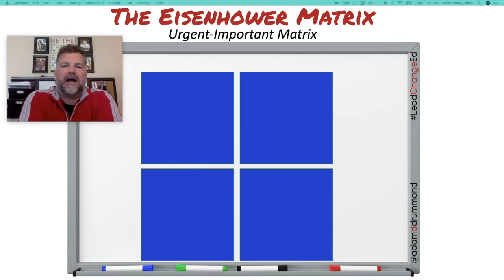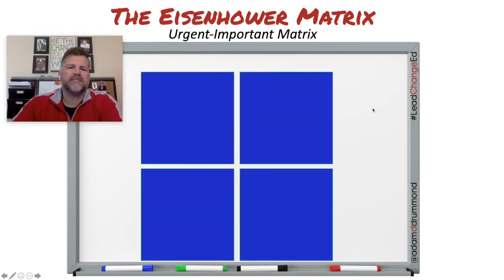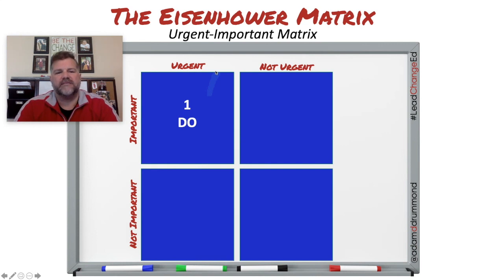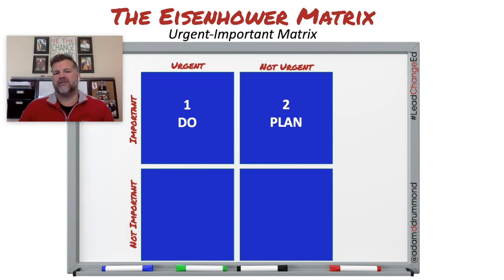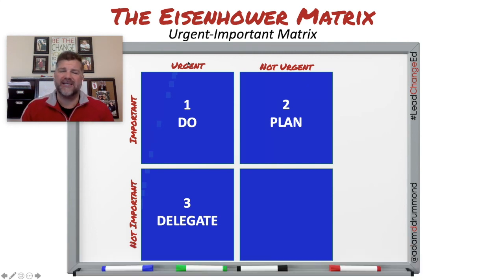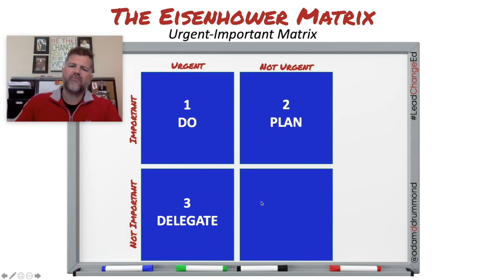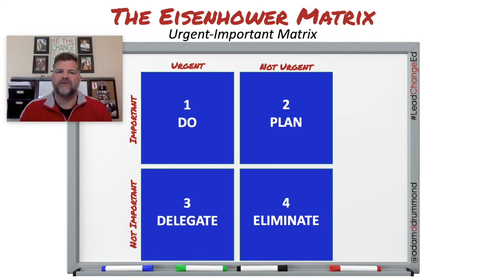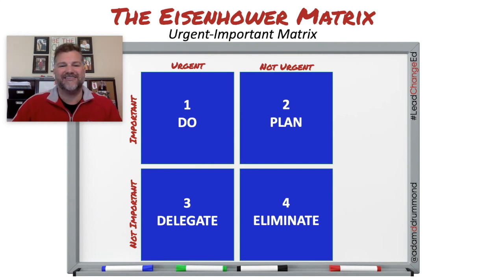11. Prioritizing Tasks | The Instructional Change Agent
The Eisenhower Matrix has developed to assist individuals to priorities tasks. Dr Drummond explains how he uses the Eisenhower Matrix to develop his working schedule.